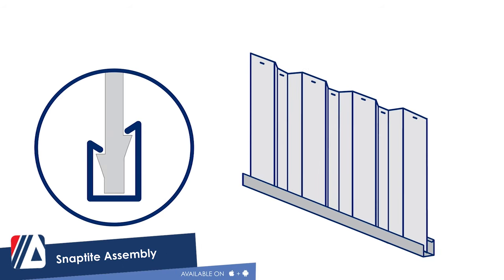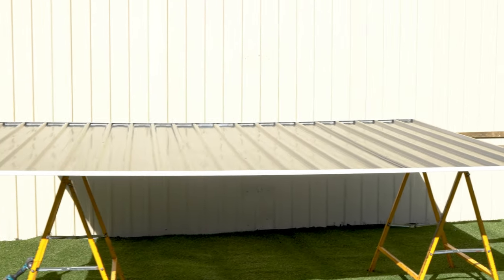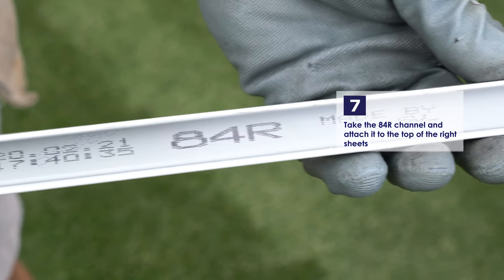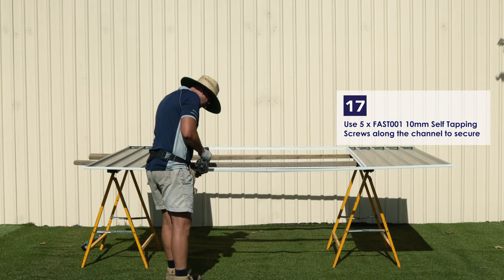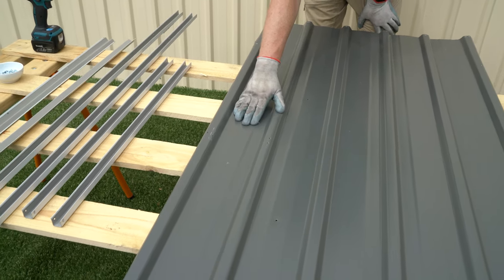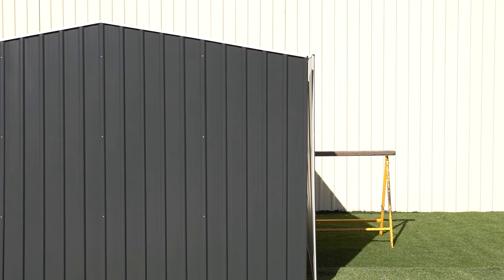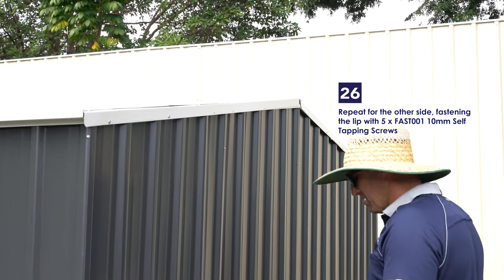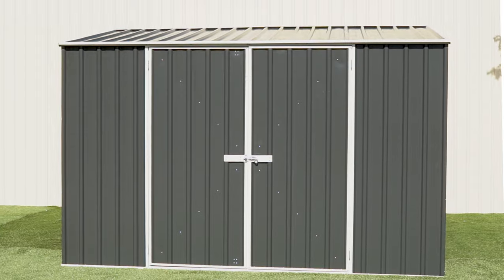Absco Sheds - 30302GK - Premier Shed Assembly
Assembly video for the 30302GK Premier Shed

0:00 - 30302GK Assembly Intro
0:09 - Rebated Slab
0:27 - Required Tools
1:11 - Contained Parts
2:12 - Spliced Channels
3:22 - Spliced Ridge Beam
5:10 - Rear Panel Assembly
7:05 - Roof Panel Assembly
9:43 - Side Panel Assembly
13:29 - Front Panel Assembly
17:50 - Left Door Panel Assembly
22:12 - Right Door Panel Assembly
25:30 - Door Panel Attachment
27:15 - Final Assembly
36:34 - Anchoring